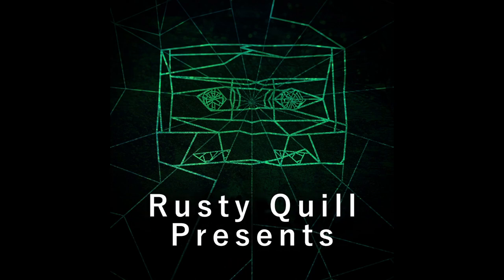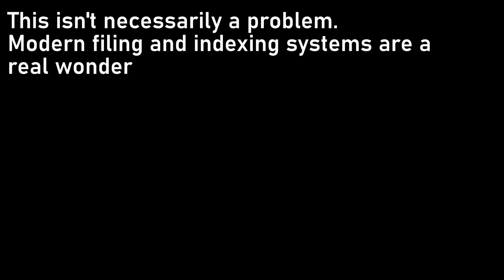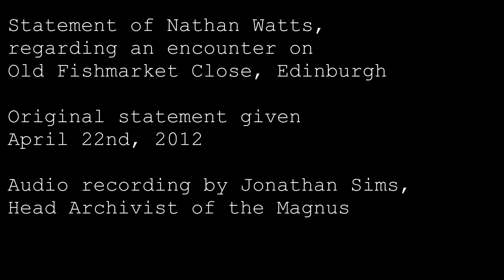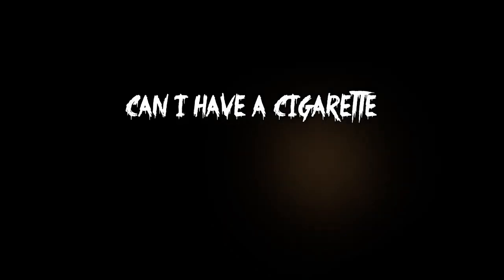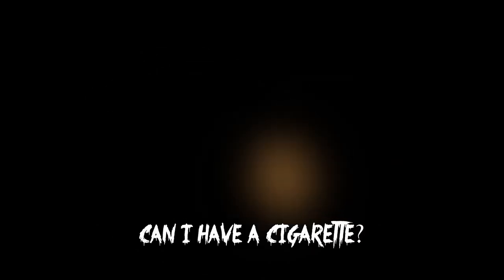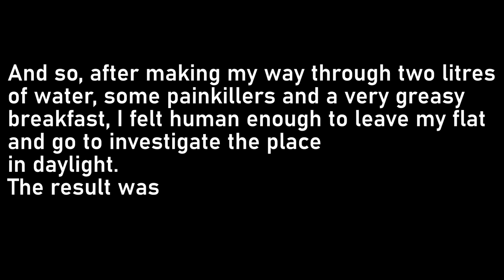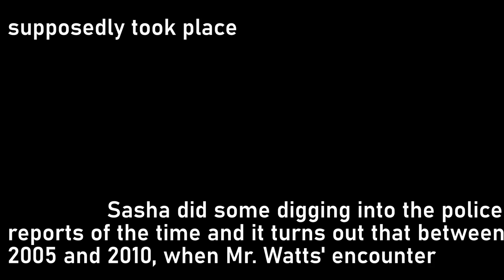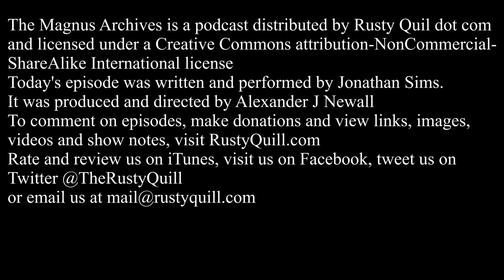The Magnus Archives - #01 Anglerfish - Typography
I wanted to make this to help a friend get into TMA by trying to add a visual element to it, to add more stimulation with the material. This is the first time I've done anything like this, so that's why it's not too well done, but I'm glad I finished it.
This took way too long, so I might continue with finales and/or fav episodes? I'm not too sure. Hope you enjoy!

This work was not made with the endorsement of Rusty Quill